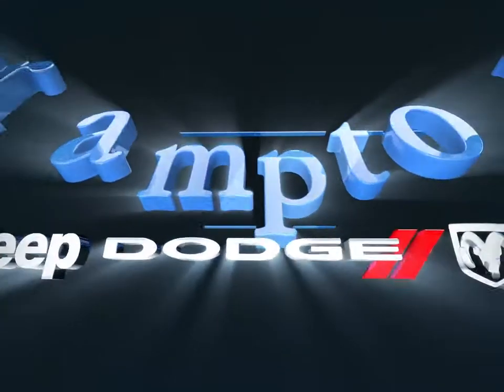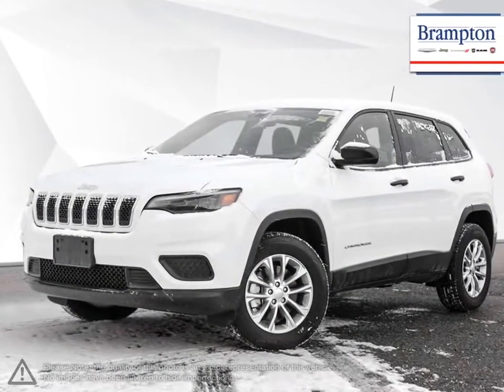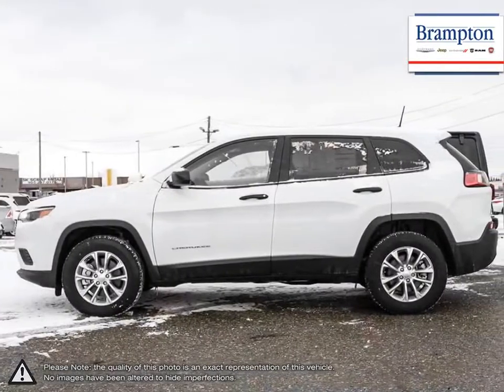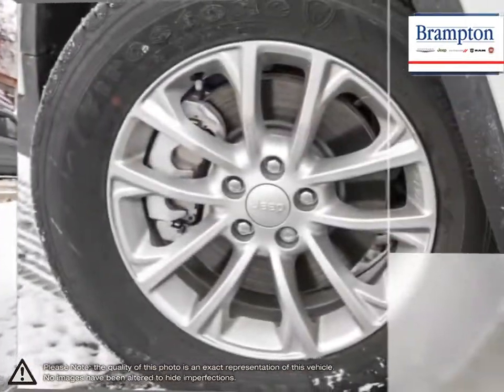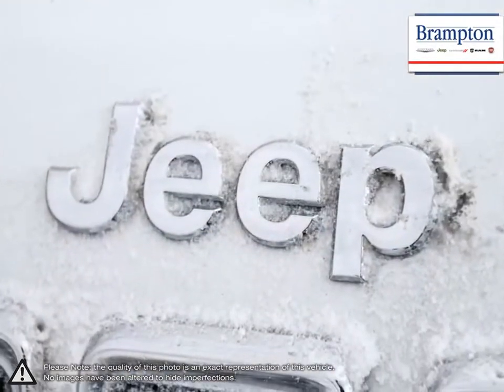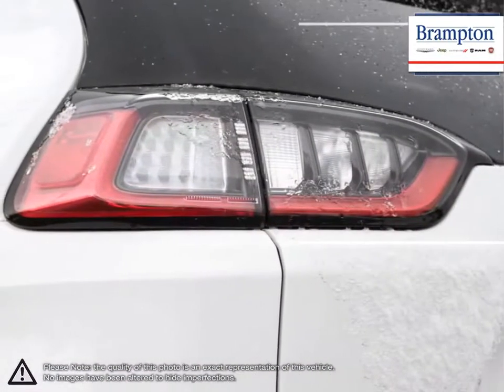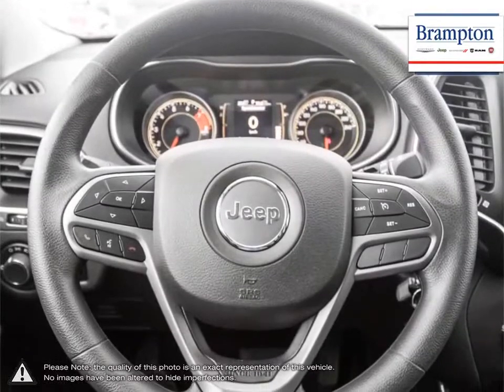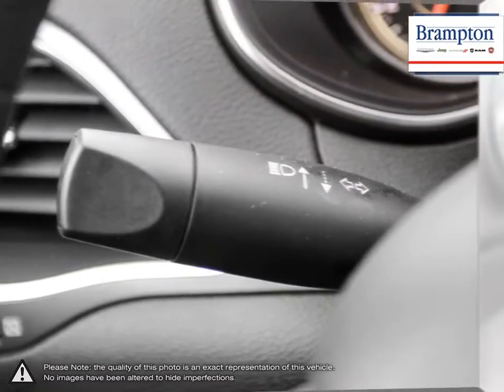2019 Jeep Cherokee | Brampton Chrysler | 1C4PJMAX5KD277169